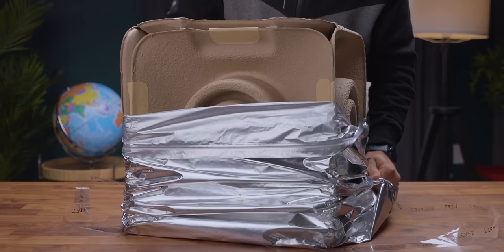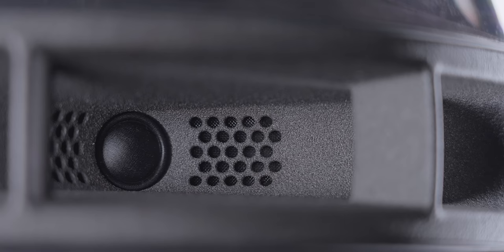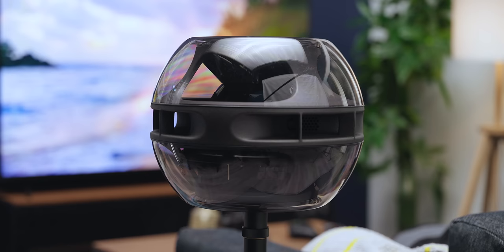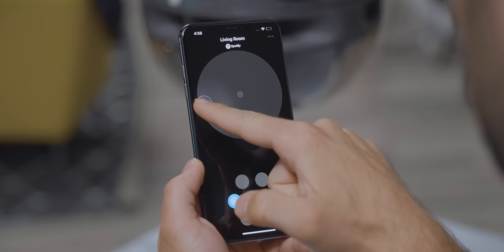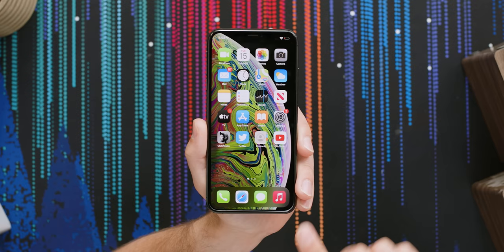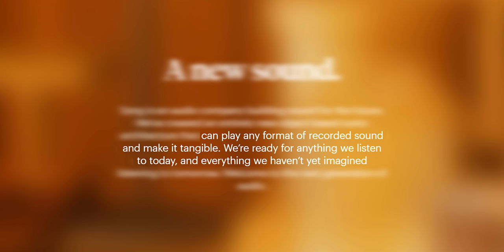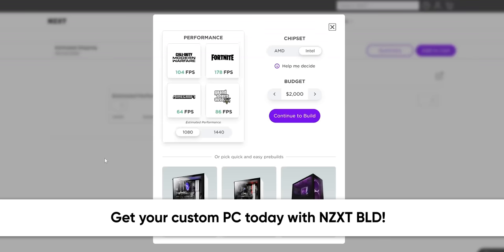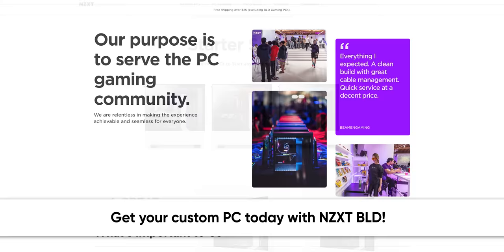Amazing product! (don't buy it) - Syng Cell Alpha speaker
Designed by ex-Apple engineers, the Syng Cell speaker is a wireless wi-fi speaker with some really cool spatial audio tricks up its elegantly designed sleeve.

CHAPTERS
0:00 Intro
0:47 Industrial Design
1:25 Specs
2:50 Features
4:19 Sound
5:40 EQ & Connectivity
7:40 Conclusion
8:49 Warning